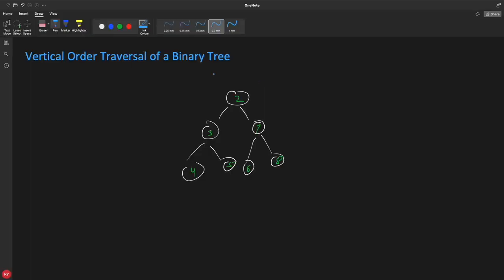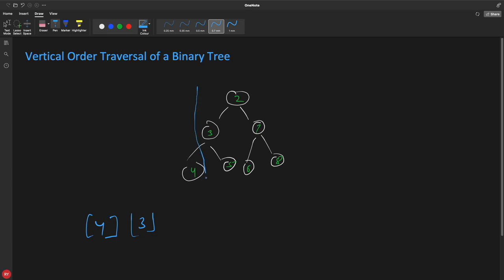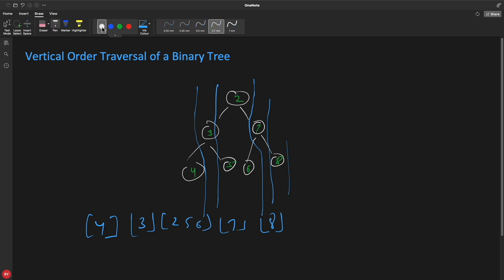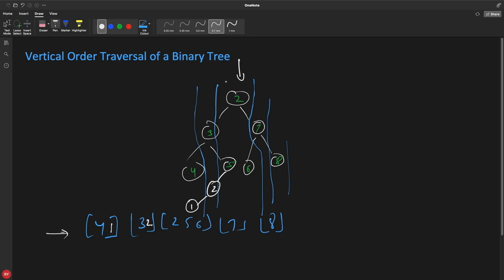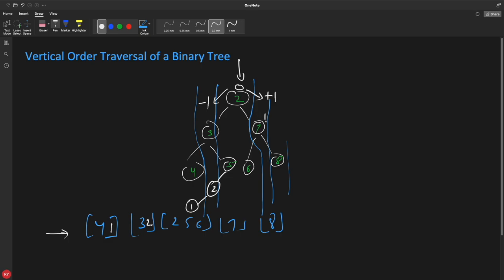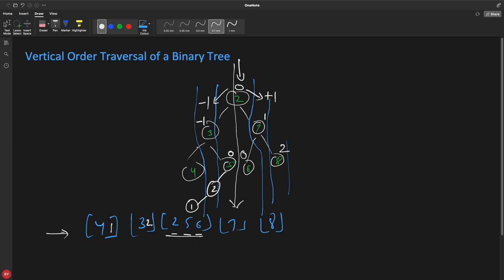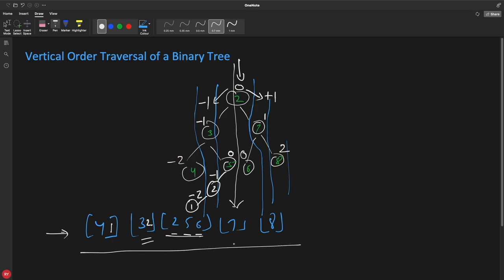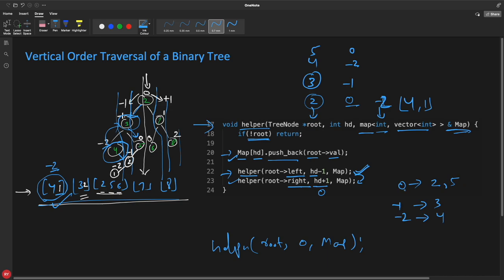Vertical Order Traversal of a Binary Tree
JOIN ME

In this video we will learn how to traverse binary tree vertically. I have explained with the help of horizontal distance variable and recursion. This is easy to medium level interview questions of computer science and electronics students.